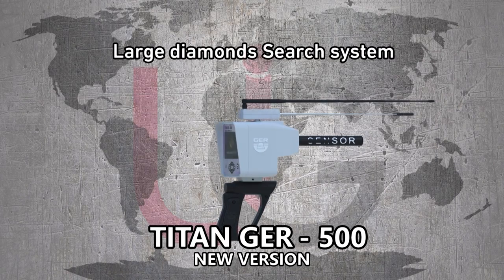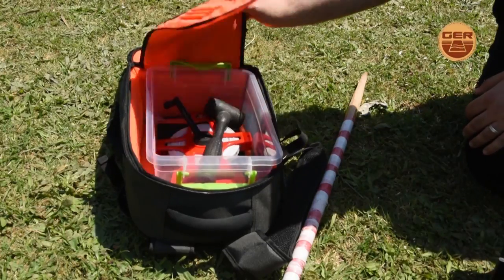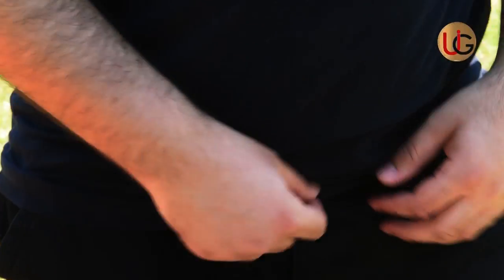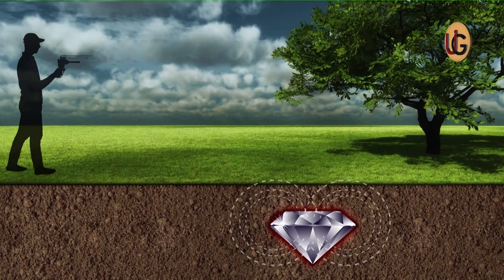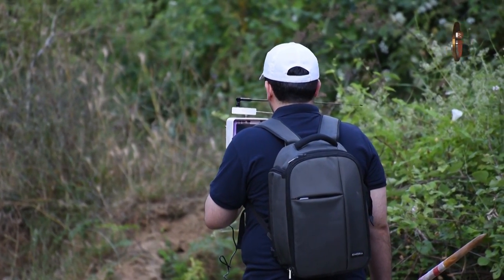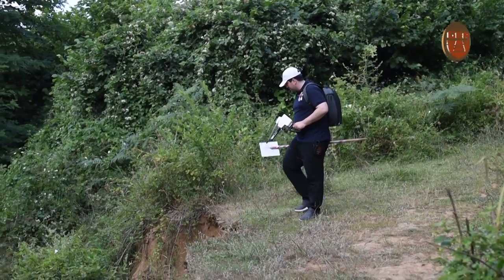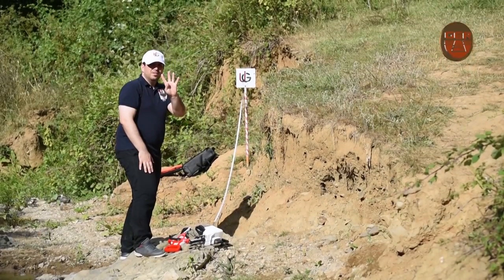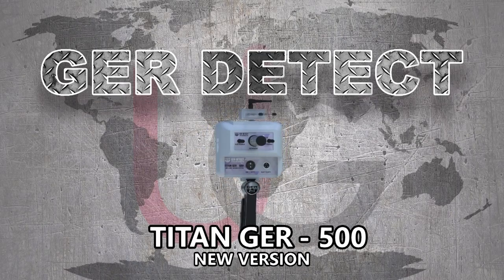Underground Diamonds and Gemstones Titan Ger 500 Device - New Version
Diamonds and Gemstones Titan Ger 500 detector
The latest device to detect diamonds and gemstones underground.
TITAN GER 500 – a device with multiple features searching for diamonds and gemstones in the ground:
1- Large diamonds Search system
2- Small diamonds search system
3- Gemstones search system
TITAN GER-500, in its new version, allows users to operate two systems: the touch system, and the keyboard system
This version is also characterized by several functions:
1 – It operates in six different languages: (German - English - French - Italian – Spanish, and Arabic)
2 – It enables users to search for diamonds of large and small sizes.
3 – It’s got a list containing a wider range of gemstones, which are eighteen different kinds.
4 - The user can choose the type of soil desired in the search area: (natural - clay - rocky - sandy – mixed, and mineral). This feature is designed for the user to obtain more accurate results.
5. It operates with a front range of up to 3000 square meters and the depth is 65 meters.
6 – The device allows the user to select a suitable front range of the search area to be covered (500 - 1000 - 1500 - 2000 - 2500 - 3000) square meters.
7 – It’s got a digital compass to help the user set the north and south directions.
8. It’s got a settings menu (Sound Adjustment – brightness adjustment, and the device information)
TITAN GER-500 device is one of the best German innovations with European CE certification according to international specifications

UIG Detectors Company
Address: Turkey - Istanbul

All rights are reserved for the official channel: uigdetectorscompany@
Copying, downloading, or reusing this work or any of its audio, visual, or written content, or converting these works into written or visual materials without obtaining written authorisation and regulatory approval from the channel owner exposes you to legal accountability, claims, and account closure."